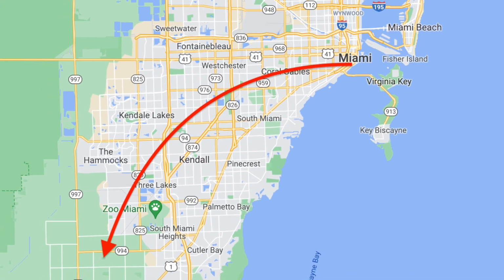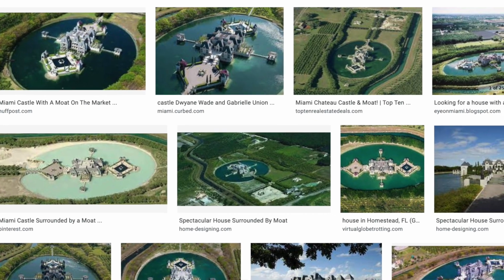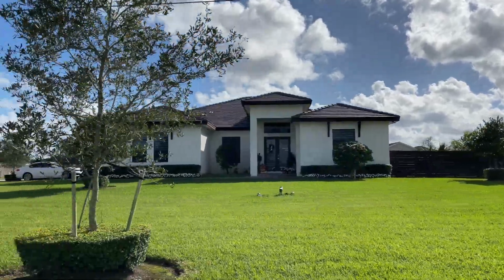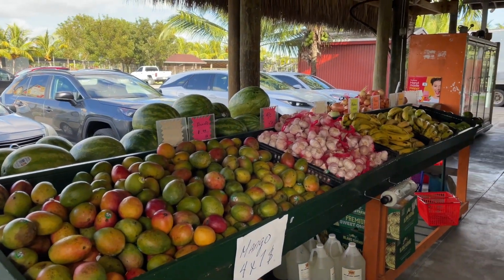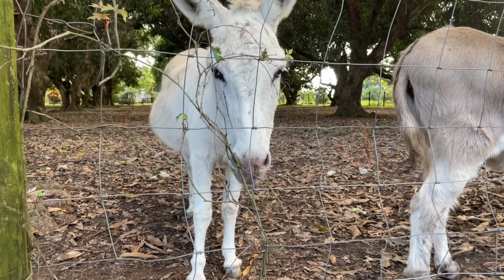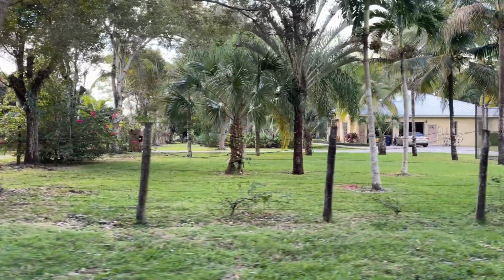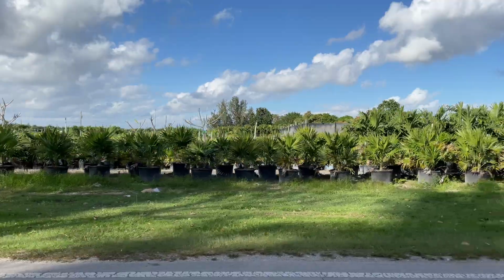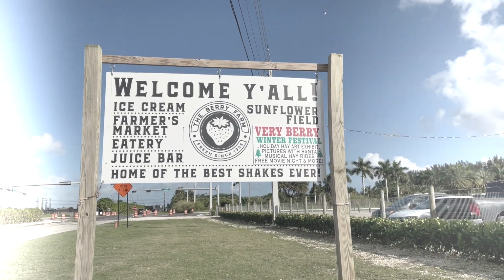Redland, FL | A Different Side Of Miami *Rural Living*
Redland, FL - also known as "The Redlands" - a completely different side of Miami! In this video, we talk about the types of homes in Redland, Florida, things to do, and a little bit of its history - because there is a LOT of it.